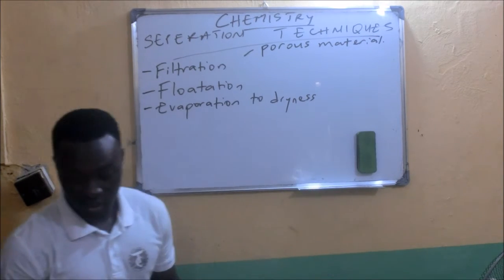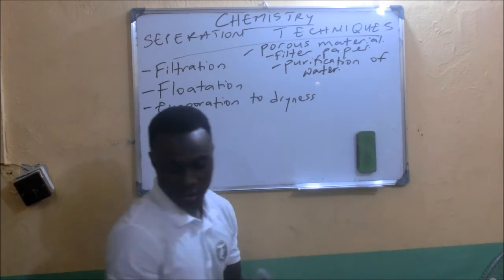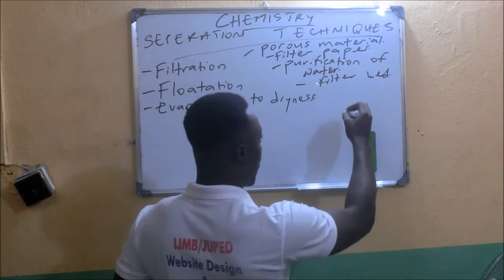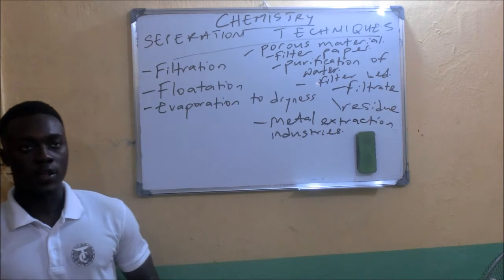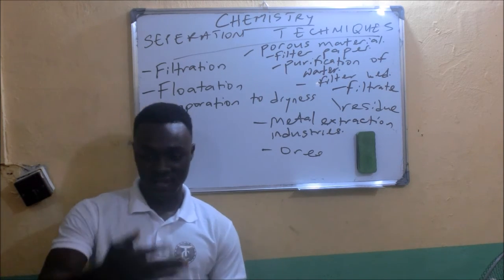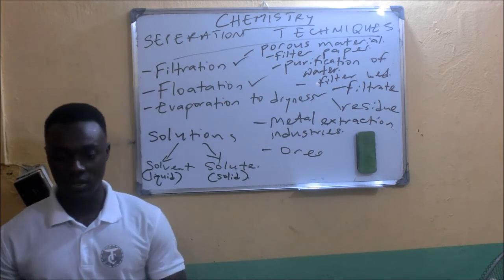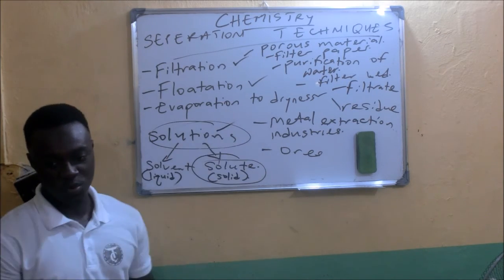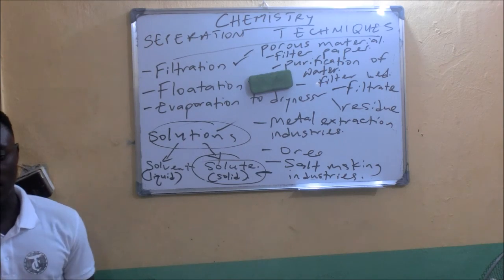CHEMISTRY SEPARATION TECHNIQUES